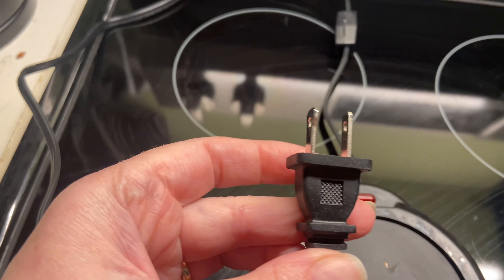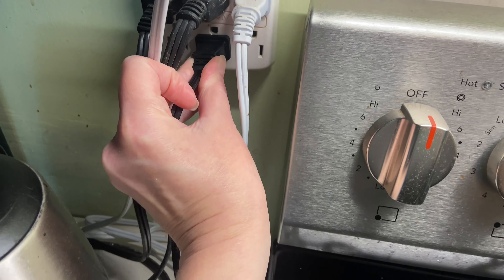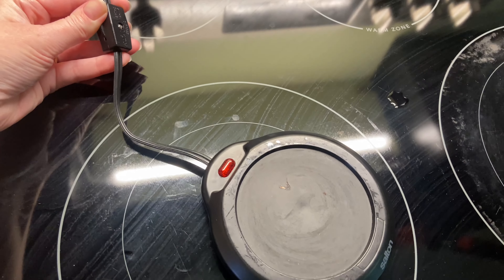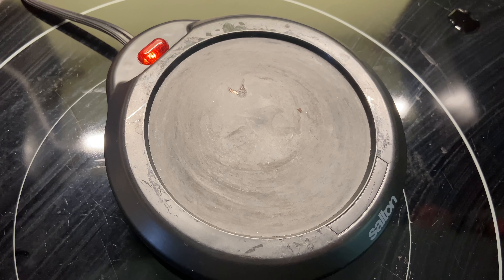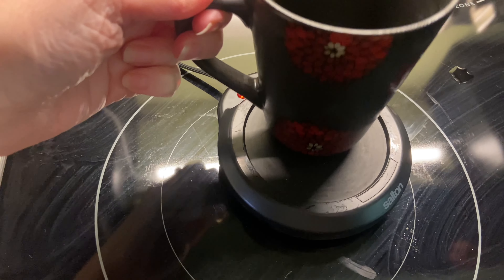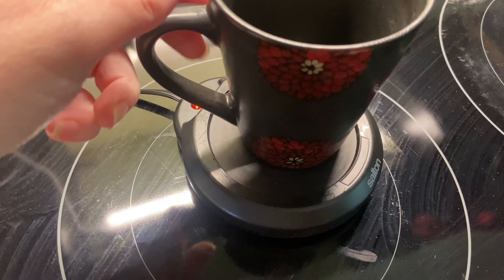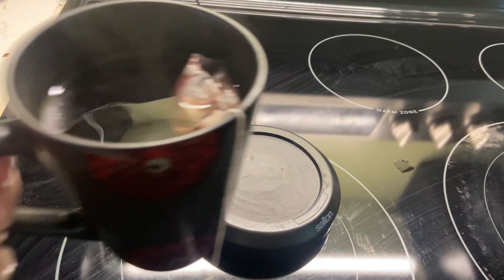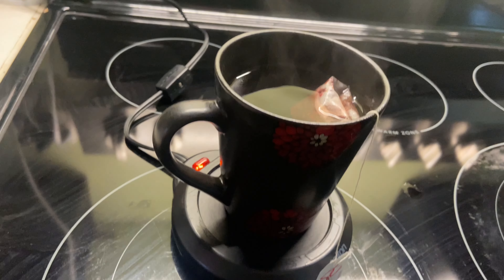Salton Coffee Warmer Review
I got this Salton Coffee Warmer for my daughter for Christmas a couple years ago and she regularly raves about it and any time she brings it to the kitchen to wipe down she says "Best. Purchase. Ever." I'm pretty sure she loves it!